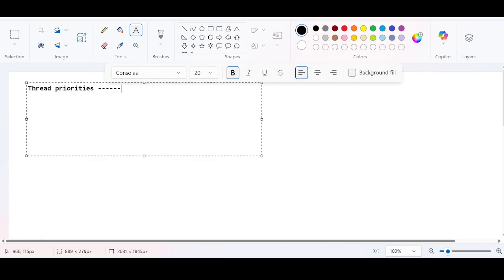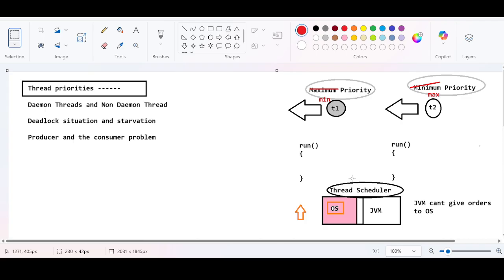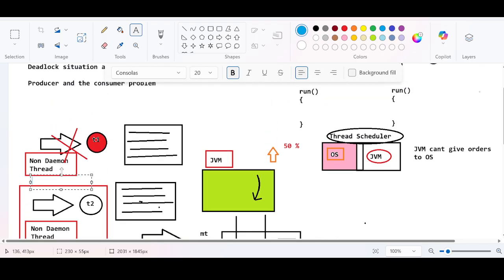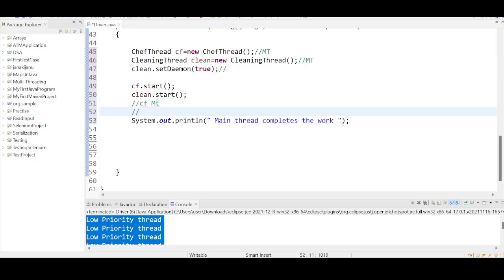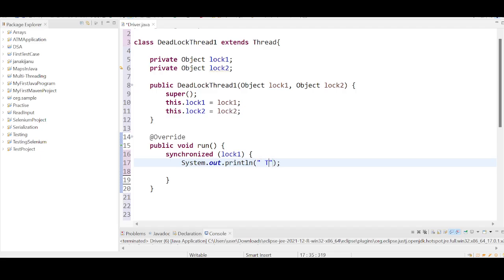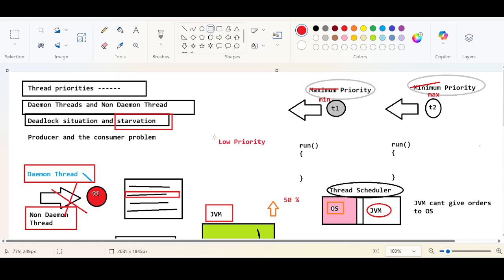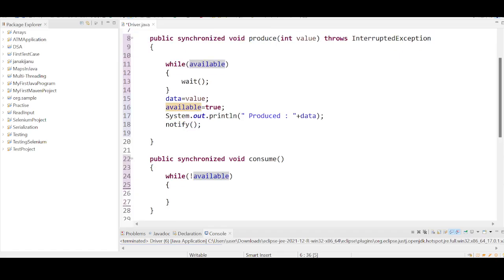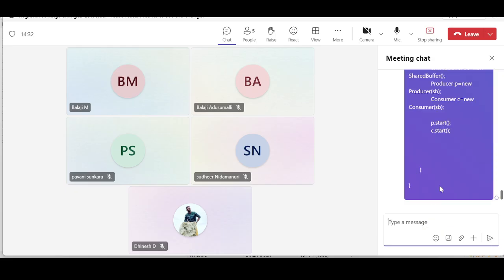Selenium automation testing course with Java- producer - consumer in Multi Threading - class 48